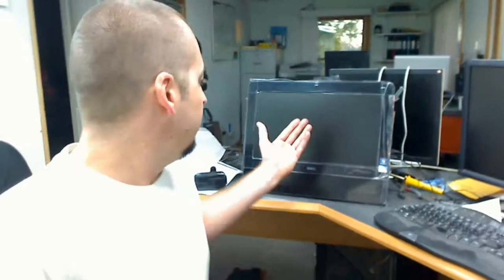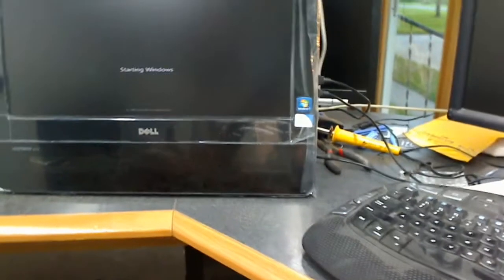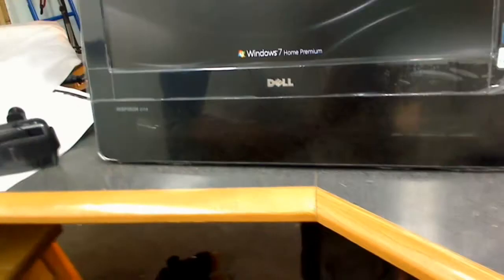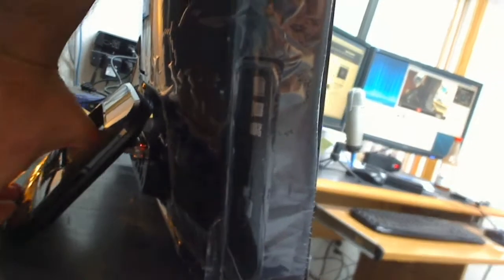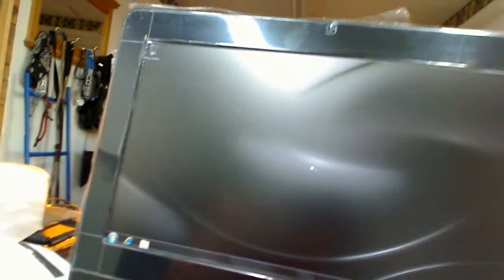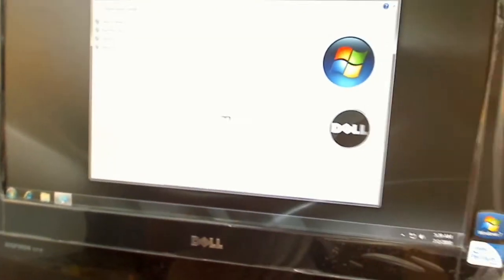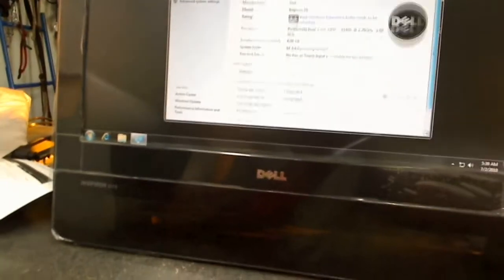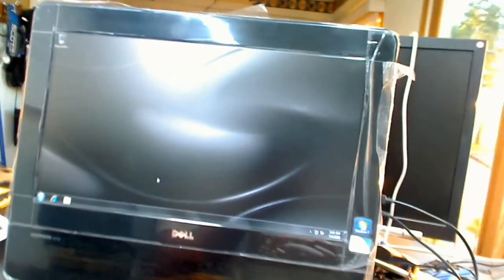Dell Inspiron One 19 - Quick Look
Client purchased this All-in-one PC, and wanted me to transfer all her data from her crashed machine to this. Thought I would show it here.